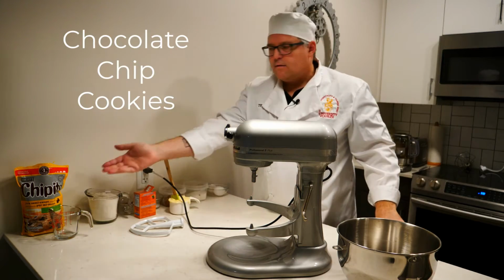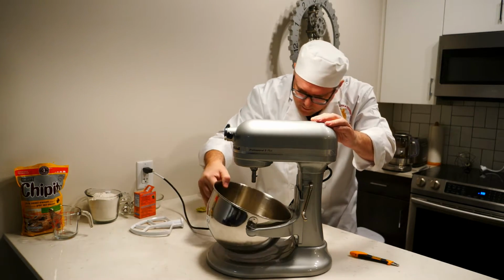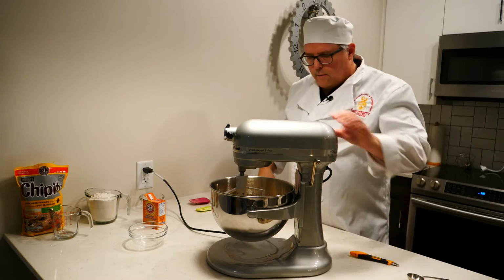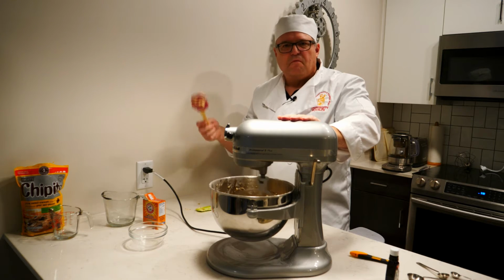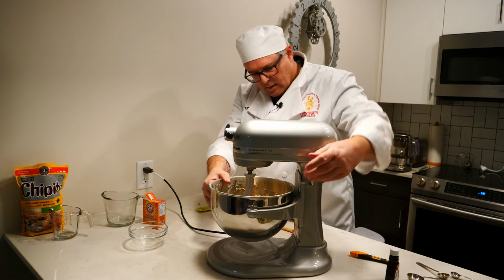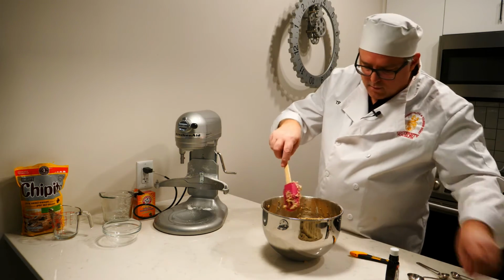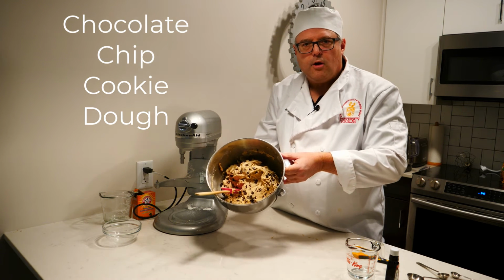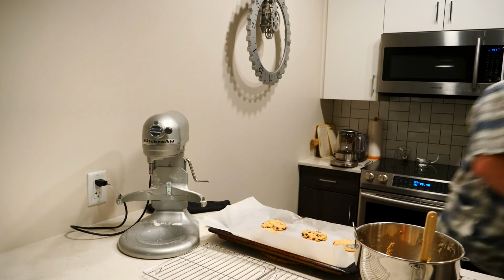Chocolate Chip Cookie Dough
This is an "Easter Egg" video for my students to break things up for them watching my classroom videos.

Yield: Couple dozen to zero

Margarine – 1 cup
Brown Sugar – 3/4 cup
White Sugar – 3/4 cup

Cream these ingredients together well in a mix-master / blender.

Add: 2 Eggs
1 teaspoon baking soda dissolved in 1 tablespoon water

BLEND in…

Chocolate Chips – 2 cups
Mix in the chocolate chips to the dough by hand. 375ºF for 8-10 minutes.